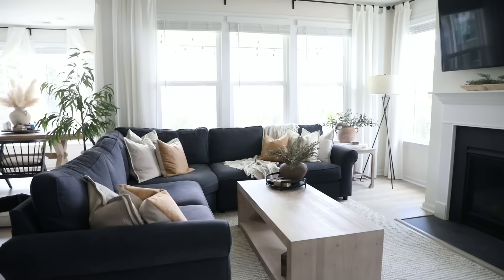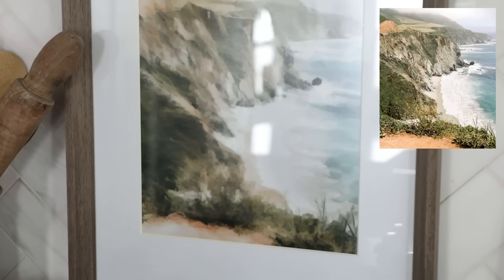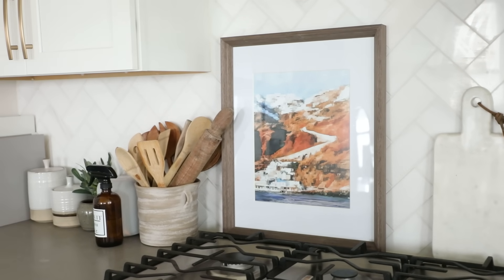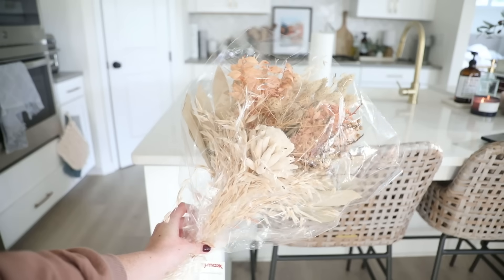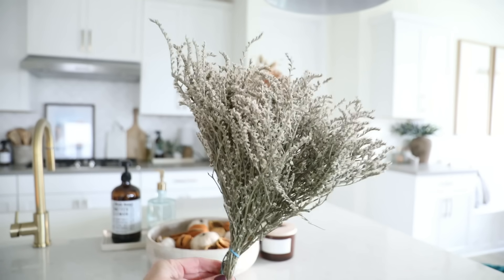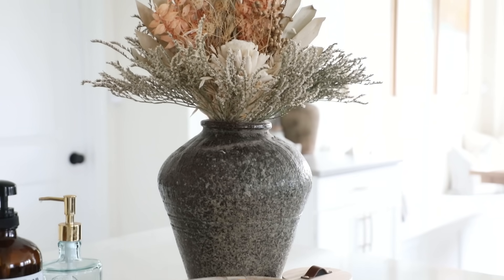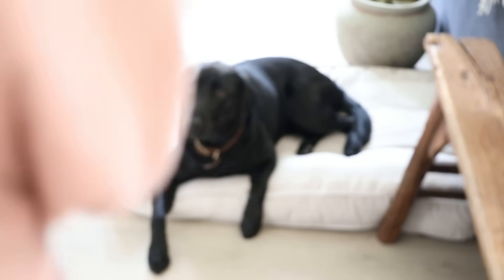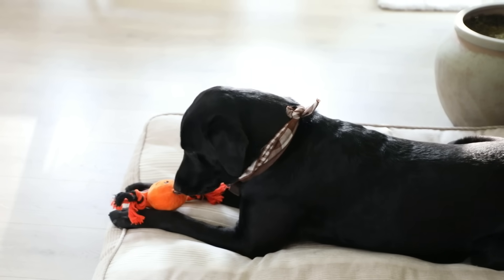BUDGET FALL DECOR || FALL DECORATE WITH ME || AUTUMN DECOR || FALL DECOR IDEAS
Todays video is a Fall decorate with me where I show you some budget Fall decor ideas for Autumn! I hope you guys enjoy seeing me style my home  for Fall and hopefully get some inspo for your own Autumn decor! As always, I really appreciate you all tuning in every week and for all the kind support on my channel! You all are the best! Hugs, Jenna

*Also, I just want to disclaim that I had asked permission from my apartment complex to prune the bushes.*

AFloral Dried Florals:

-(The exact red I had is sold out but these are similar)

Air Fryer
Backsplash tile